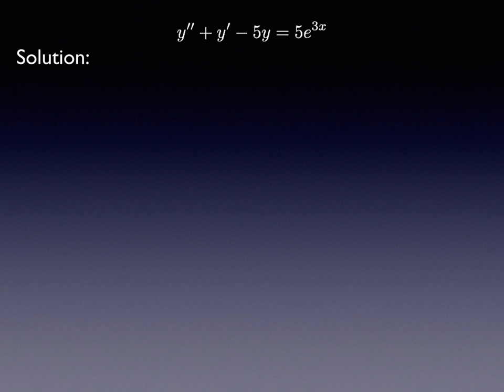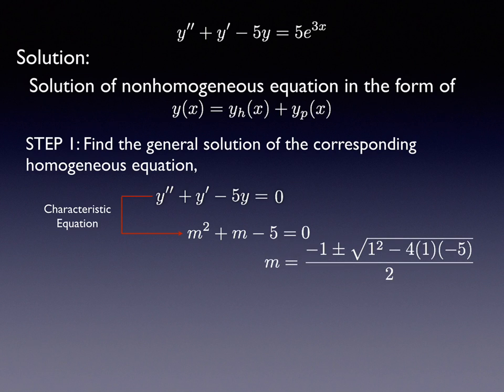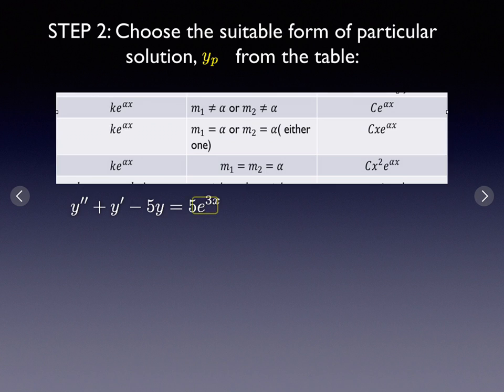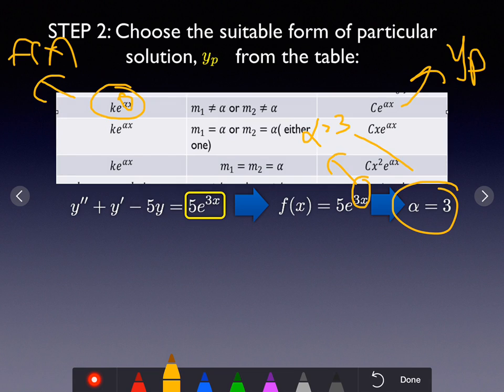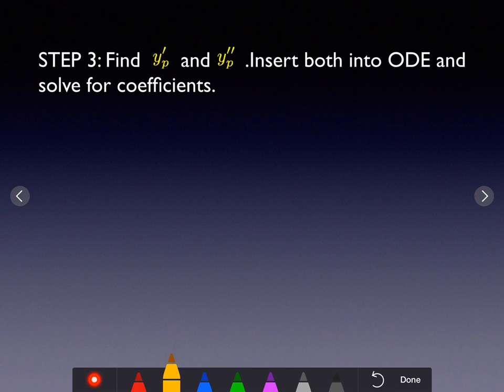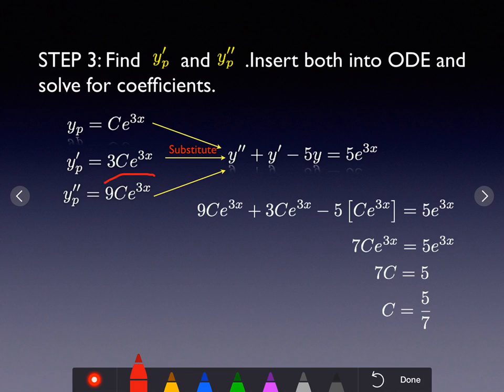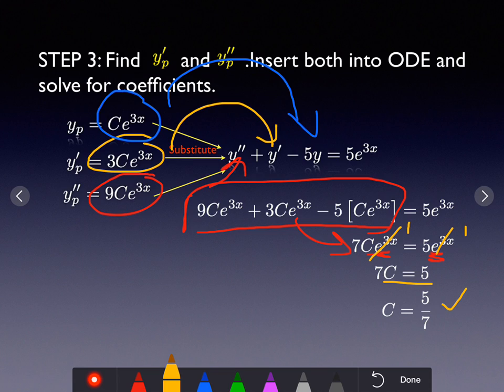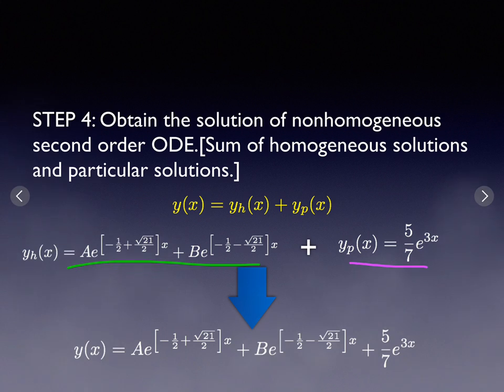Full Example on Solving Second Order ODE using Method of Undetermined Coefficients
This is video about solving nonhomogenous second order ODE using method of undetermined coefficients.